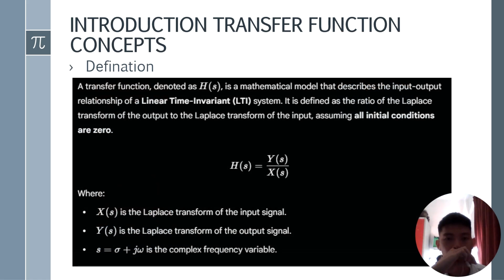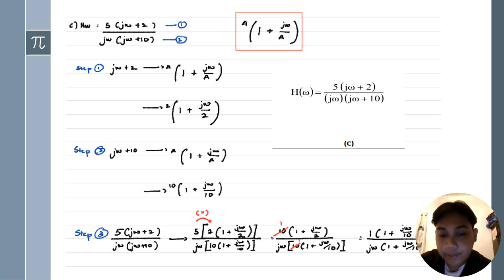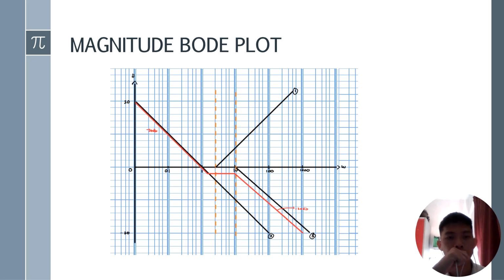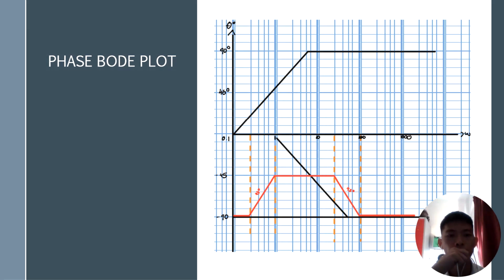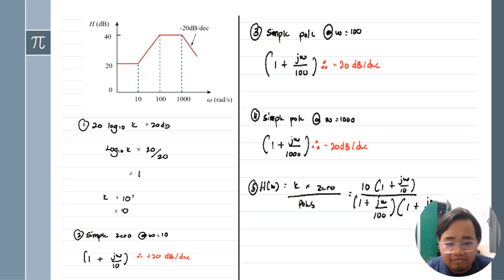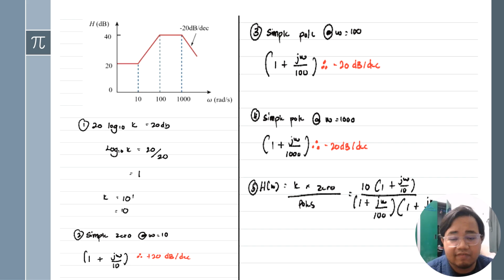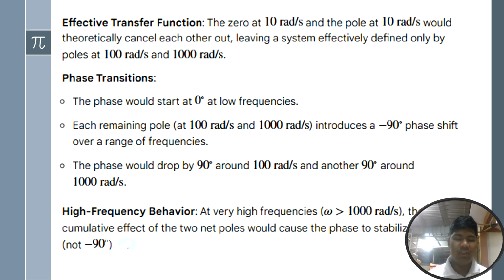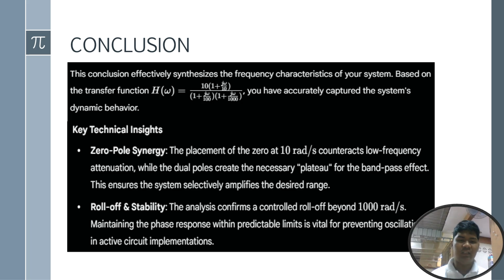Assignment BERT1333 ADVANCED ELECTRICAL CIRCUIT